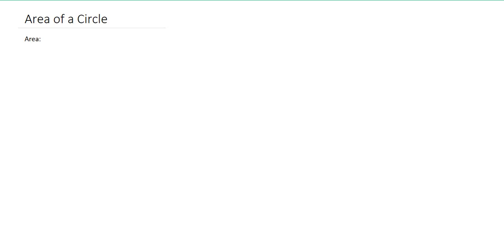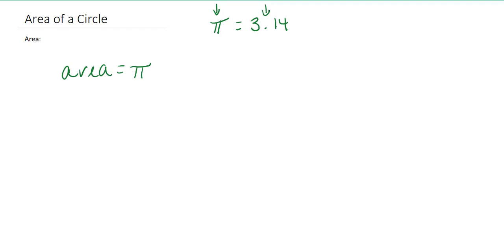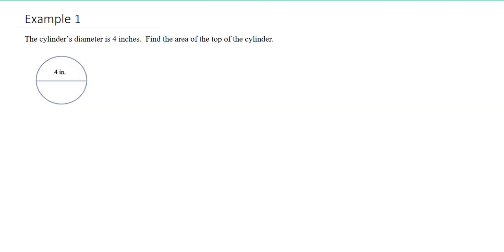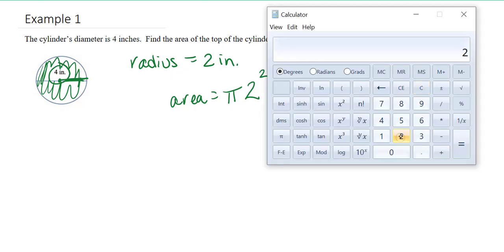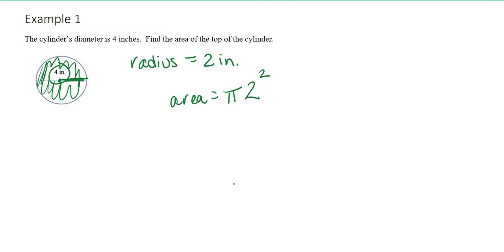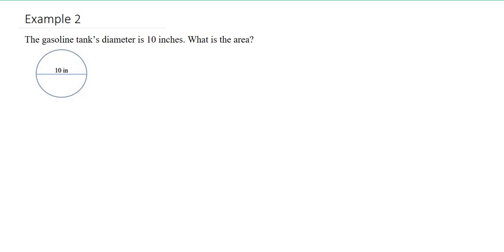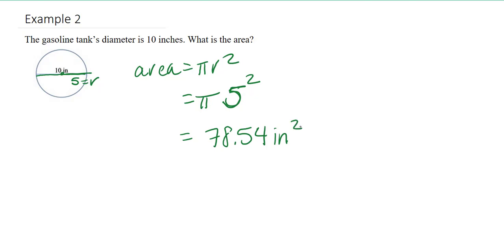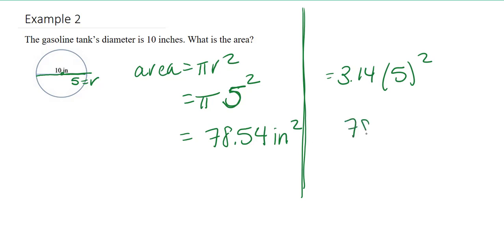Area of a Circle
Geometry- Finding area of a circle.